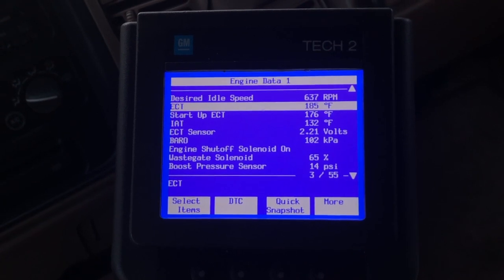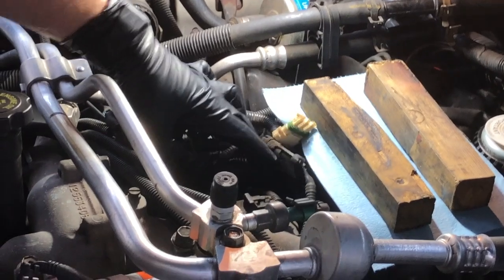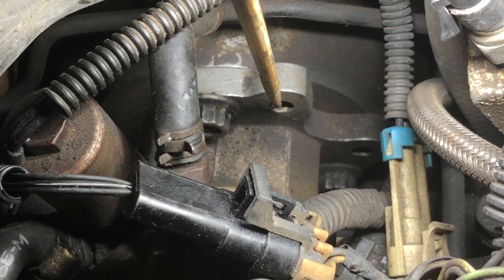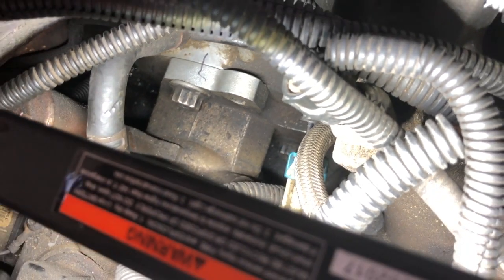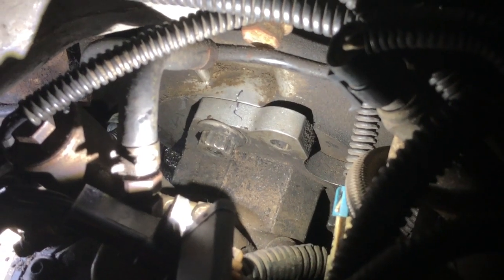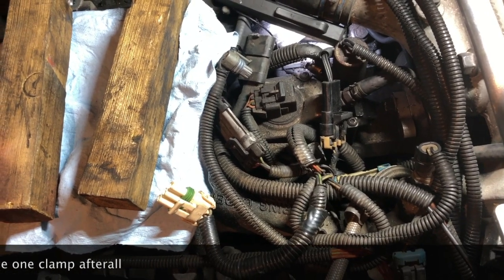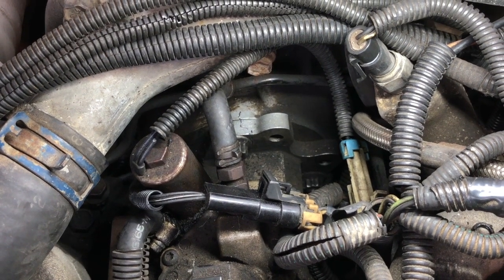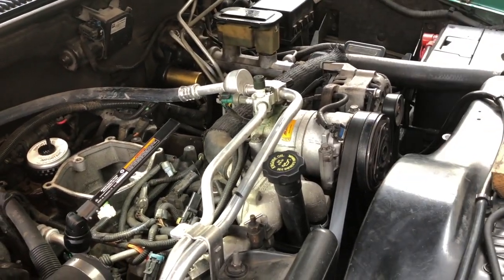1996 - 2002 GM 6.5L Diesel Stanadyne Injection Pump Timing Adjustment TDCO Procedure (Chevy & GMC)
In this video we will go thru how to adjust the Stanadyne DS4 diesel fuel injection pump timing mounting position on the GM 6.5L diesel engines.   This particular process is only performed after a out of specification Top Dead Center Offset (TDC Offset or TDCO) relearn result has occurred.   Physically adjusting the injection pump is necessary, in this situation only, in order to bring the TDC offset back into GM shop manual factory specification.  A worn timing chain can introduce as much as 4 degrees of timing variance.  This series pump was used in Chevy, GMC, and Holden trucks of the GMT400 or old body style (OBS) variety as well as vans from the years 1994 thru 2002.

The engine illustrated in the video is the 1999 version of the L65 Turbo Charged VIN code F layout, but the timing adjustment procedure applies to all 6.5L engines with this series of electronic injection pump.   The TDC offset procedure shown with the Tech2 scan tool may vary for pre-1996 vehicles though.   A Tech2 scan tool and three specialized wrenches shown in the video will be required to perform this procedure.

*NOTE:* The TDCO is *NOT* the procedure to use when timing a new or used replacement injection pump, or even when reinstalling the original injection pump.   You only perform this _TDCO Learn_ procedure *ONLY* when:
- You replaced the PCM (new or used but different than original)
- You replaced the crankshaft sensor (new or used but different than original)
- You replaced BOTH the PCM and the crankshaft sensor (new or used for either but neither original)
- You replaced the entire engine (rebuilt or used where core engine components are not the originals)

The timing procedure for when you replace the injection pump is called _TIME SET_ and I cover that in a different video

*WARNING:* The torque value for the upper intake manifold crossover in the service manual page shown at 44:07 is WRONG.  It's a typo on that page only, and should say 17 Foot Pounds!

*The eBay, Aliexpress and Amazon search links below are paid links, for which I may be compensated and earn a commission, if you choose to buy the parts and tools shown in this video thru them:*

There are several sources for the specialized wrenches including Kent-Moore J-29872-A, Kent-Moore J-41711, Kent-Moore J-41089, OTC 6087, OTC 6083, Sunluway SY-J-29872-A, and Snap-On S6133

If you're looking to buy your own GM Tech2 scan tool

For the GM C/K type service manual I was using in this video

And if you're looking for the GM 10137537 intake manifold extension gasket

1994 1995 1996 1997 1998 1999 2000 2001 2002 Suburban Blazer Tahoe Sierra Yukon Silverado Cheyenne

Chapters
0:00 - Problem overview
0:37 - Engine shroud removal
1:47 - Intake manifold extension removal
6:27 - Injection pump mounting location
8:21 - Special tools & procedure
16:42 - Adjustment of injection pump
26:06 - Scan tool TDC offset relearn
31:32 - Post adjustment overview
40:00 - Intake extension and shroud reassembly